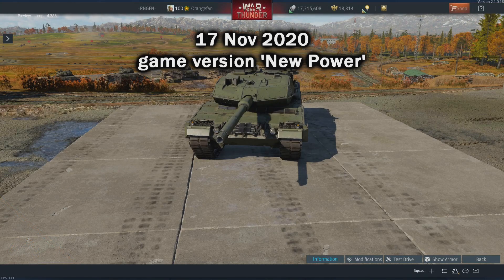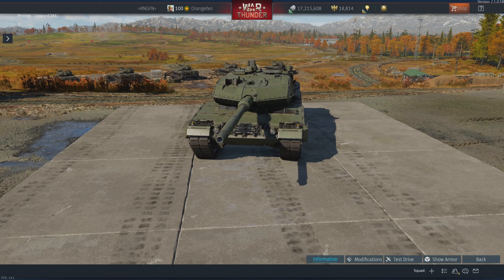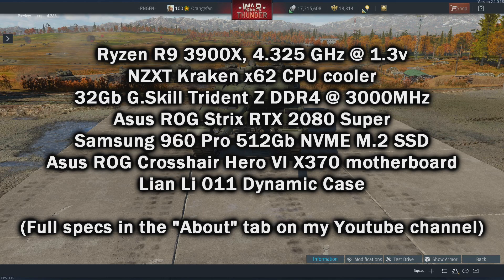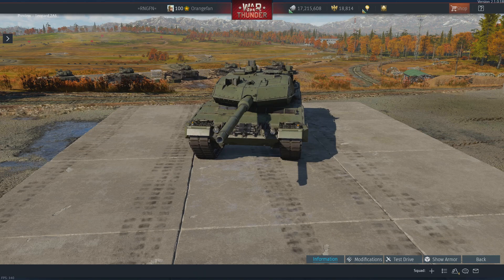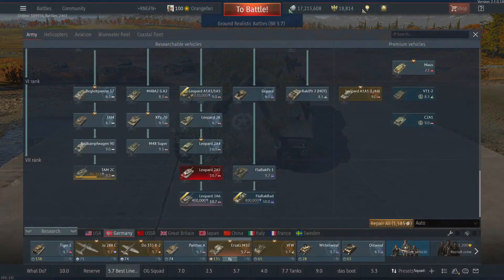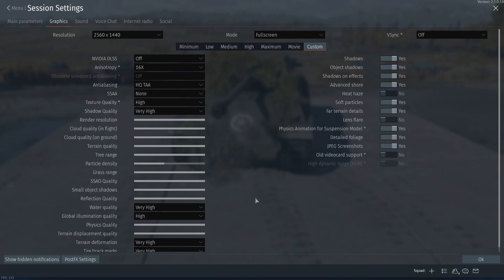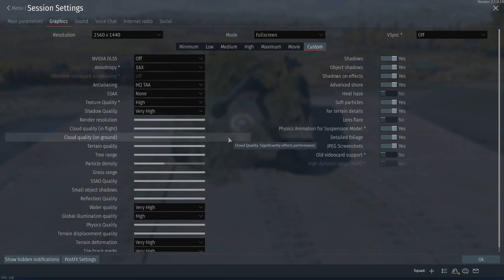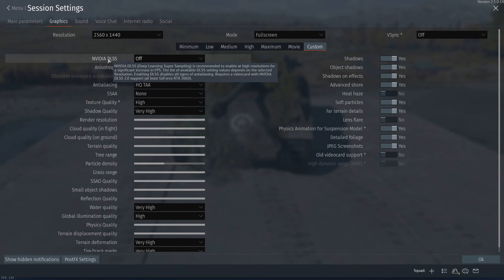War Thunder 'New Power' Update: Testing DLSS Settings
DLSS or Deep Learning Super Sampling is technology designed to give you better framerates at higher resolutions, and it's now in War Thunder with today's "New Power" update. How does it look, and does it help? Well, let's unscientifically attempt to find out!

0:00 Intro
0:13 Background and System Specs
2:35 Tank Battle (CPU) DLSS OFF
3:38 DLSS Performance
4:43 DLSS Balanced
5:49 DLSS Quality
6:53 Tank Battle DLSS OFF
8:01 DLSS Performance
9:12 DLSS Balanced
10:19 DLSS Quality
11:33 Side By Side By Side By Side Comparison
12:33 Closeout